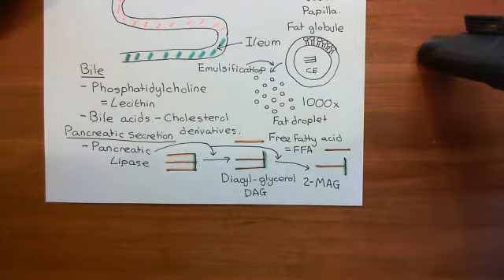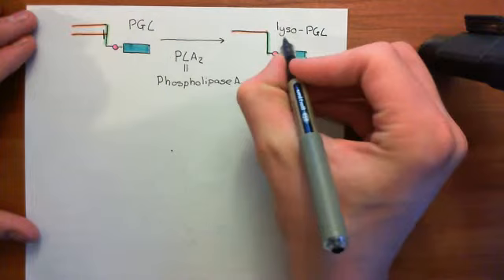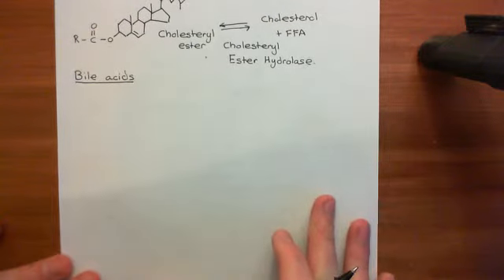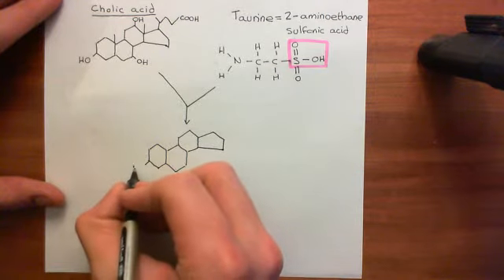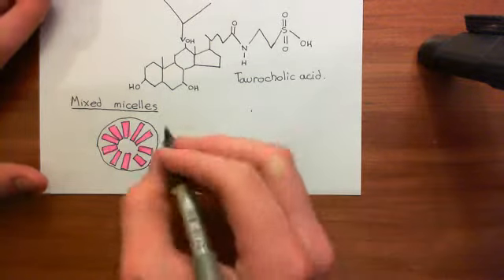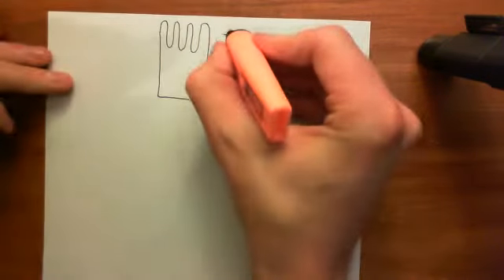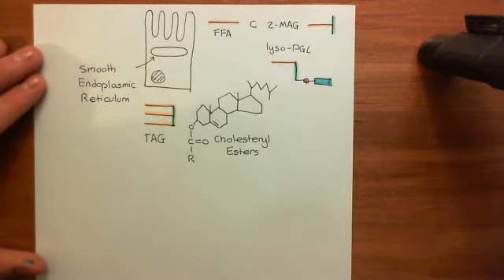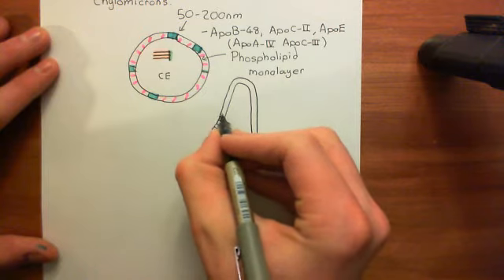Introduction to Lipoproteins Part 5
In this video we discuss the structure of lipoproteins and their involvement in the transportation of lipid molecules within the circulation.